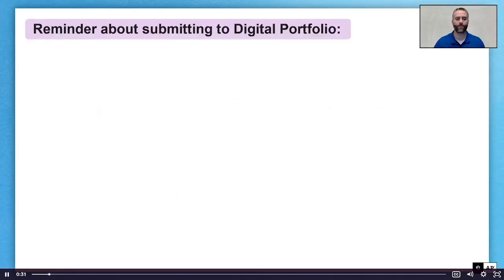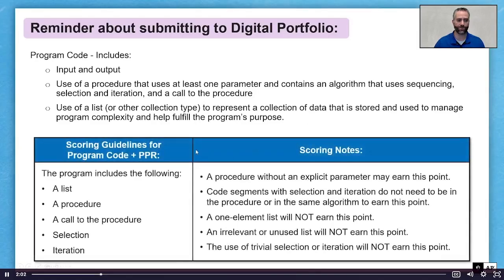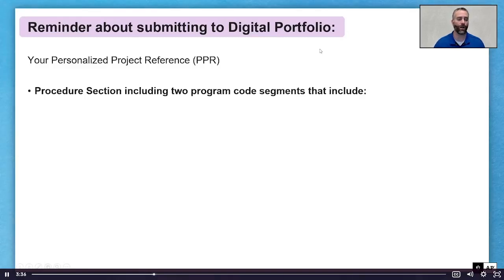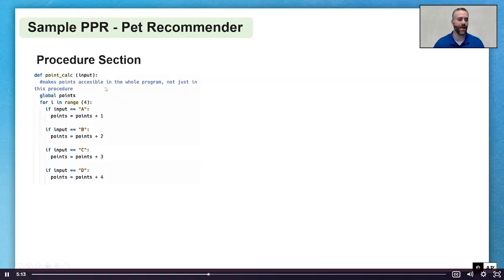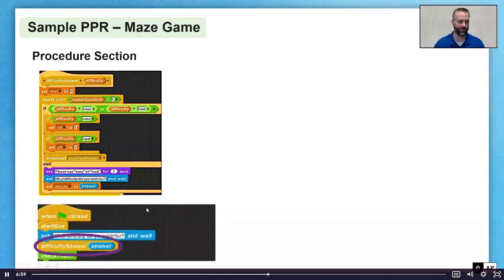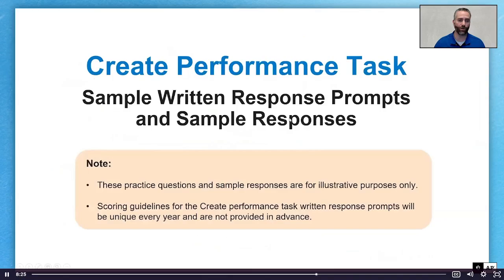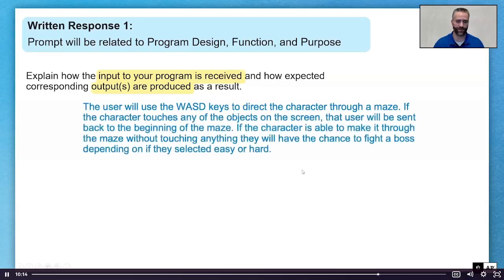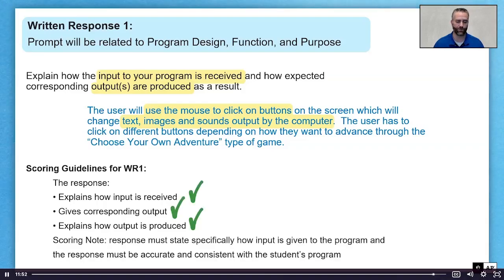AP CSP Review Performance Task Written Responses 1